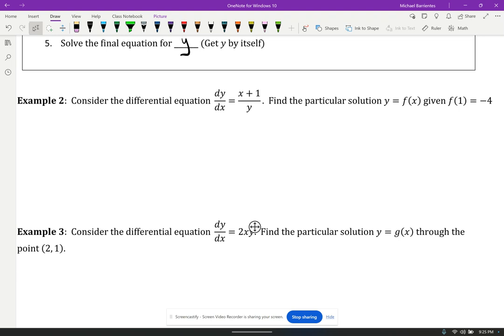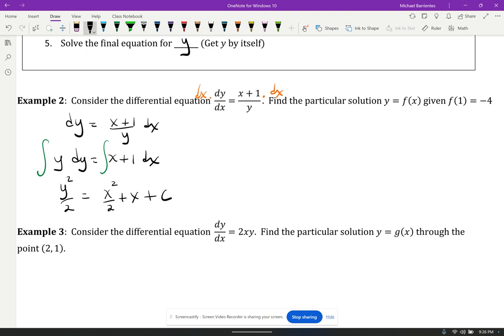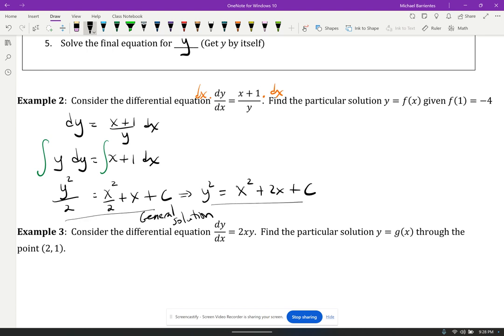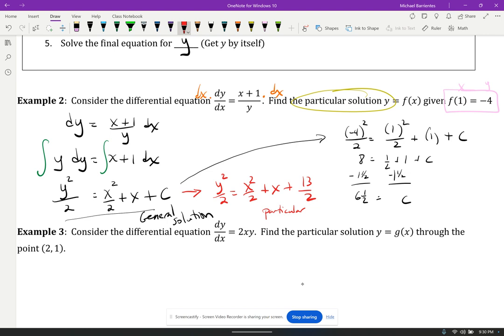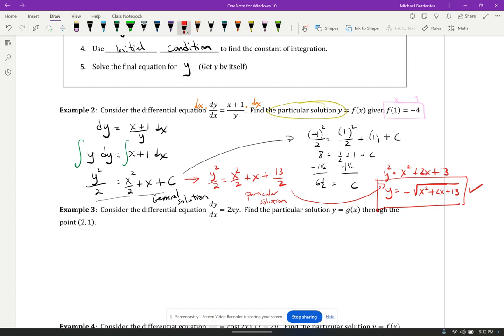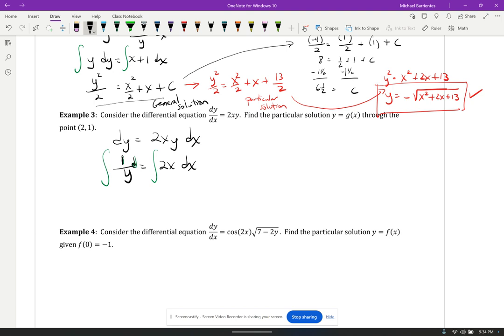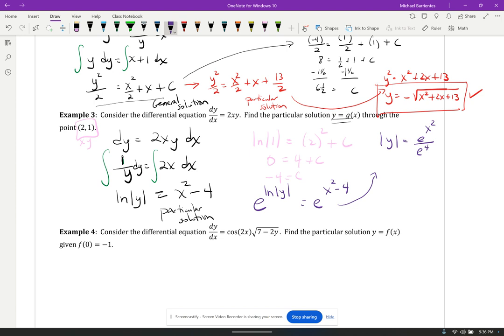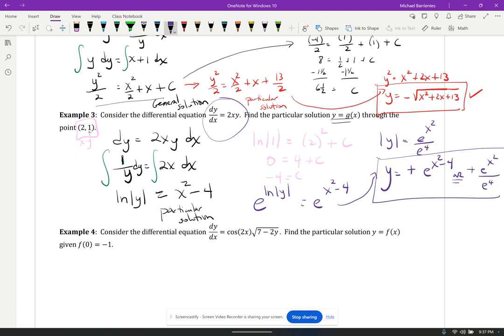Unit 7: 7.6-7.7 Finding Solutions to Differential Equations Video 2